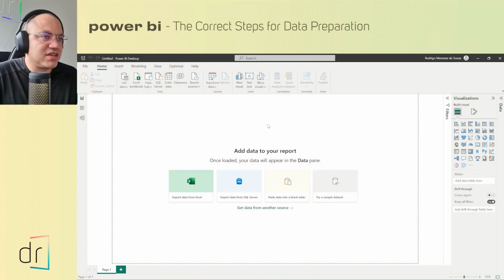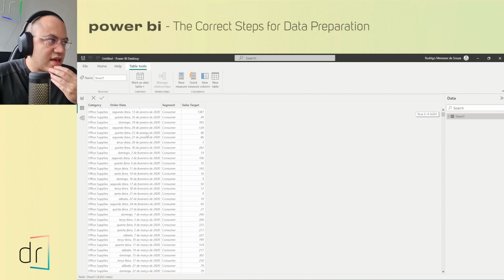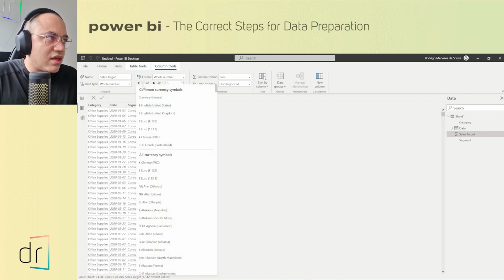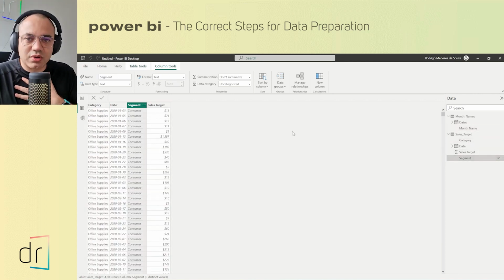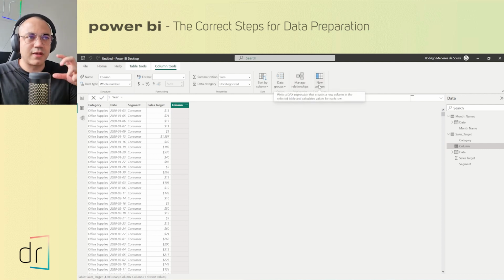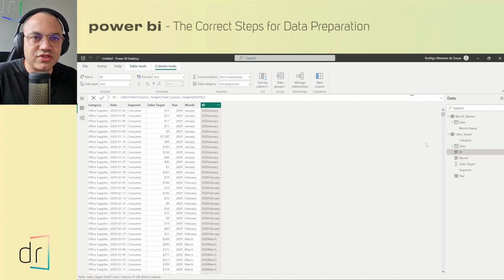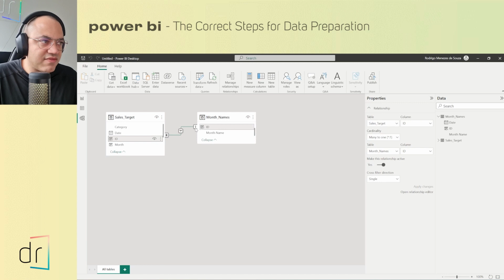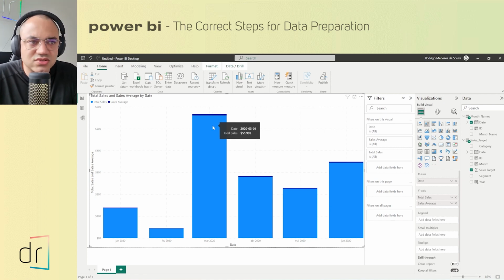Which are the correct steps of data preparation in Power BI? | Tips and Tricks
Today, Rodrigo, DR's CEO, showcase how to prepare your data project in Power BI before design your Dashboards.

00:00:00 Introduction
00:00:30 Starting with your Dataset in Power BI
00:01:15 Selecting your Working Sheet
00:01:54 Data Modeling in Power Query Editor
00:03:45 Changing Data Type
00:08:14 Changing Currency Format
00:09:27 Inserting Data
00:11:58 Changing Datasheet Name
00:13:30 Adding Calculations
00:14:12 Connecting Tables
00:21:18 Creating the Same ID
00:23:18 How to Manage Relationships beteween Tables
00:25:45 Starting your Dashboard
00:27:47 Changing how Power BI Showcase Info on Chart
00:29:55 Ending